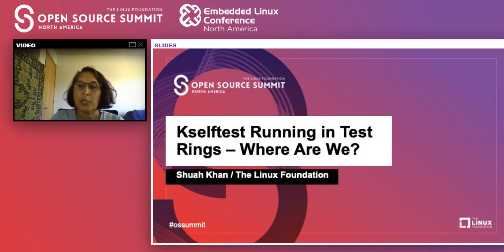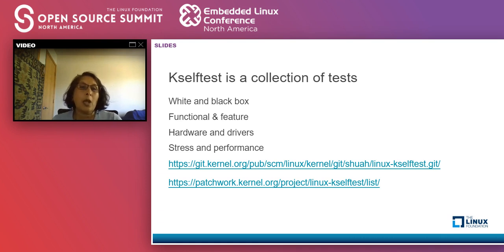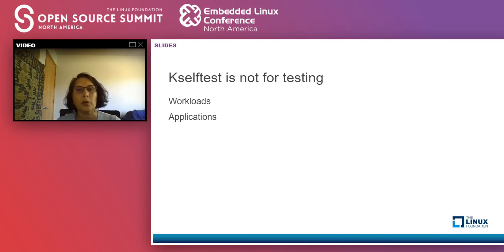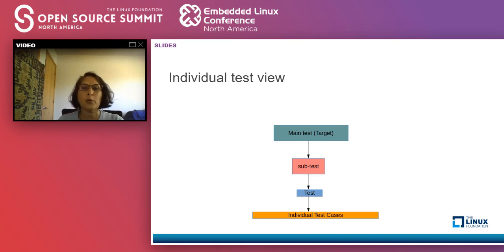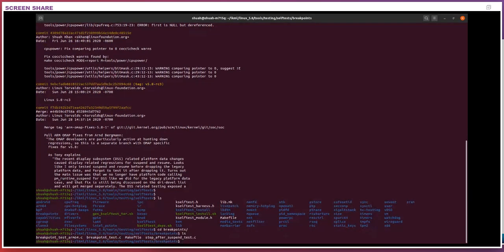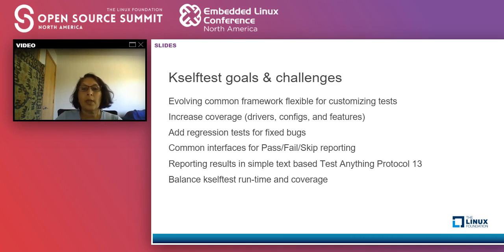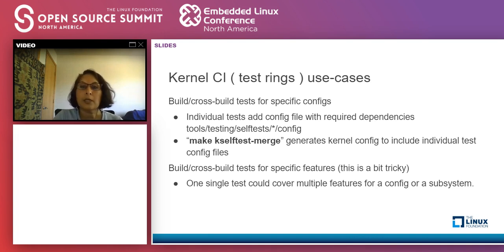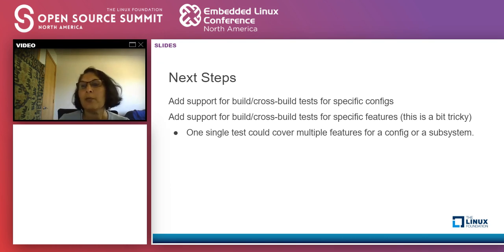Kselftest Running in Test Rings - Where Are We? - Shuah Khan, The Linux Foundation